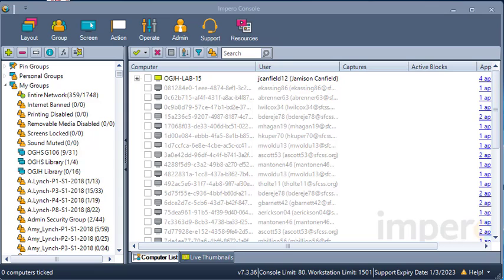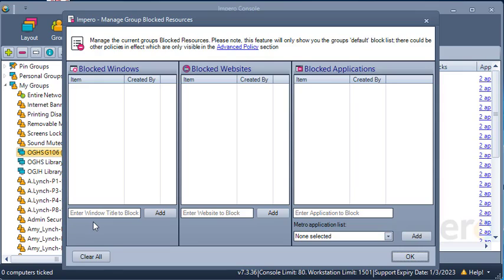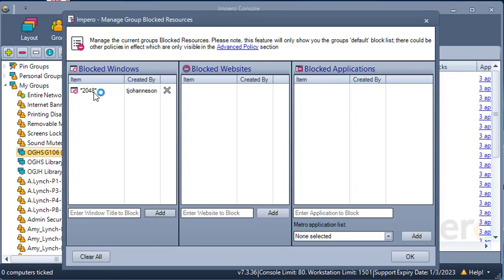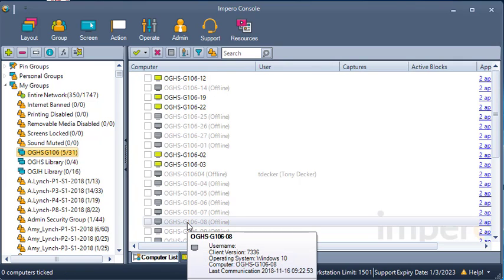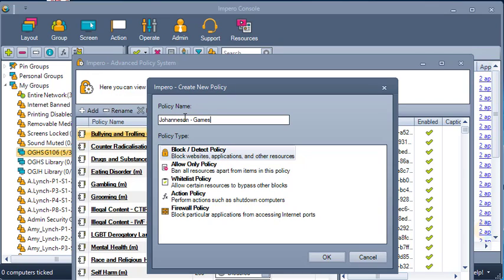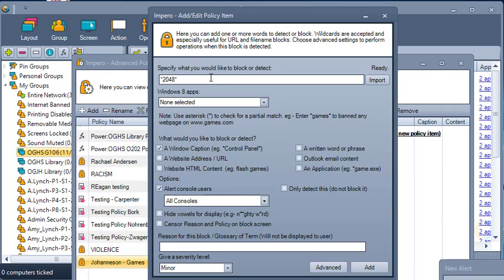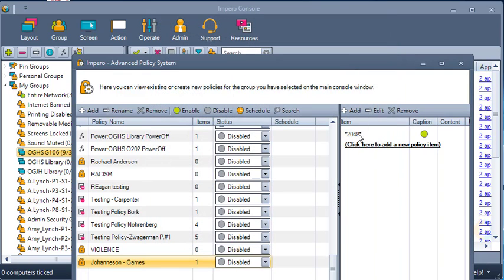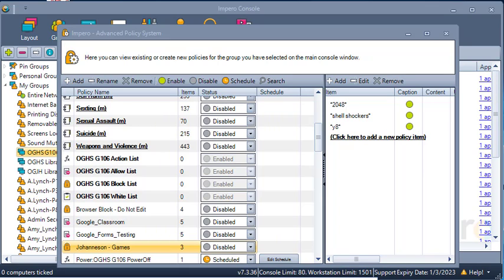Block List Impero